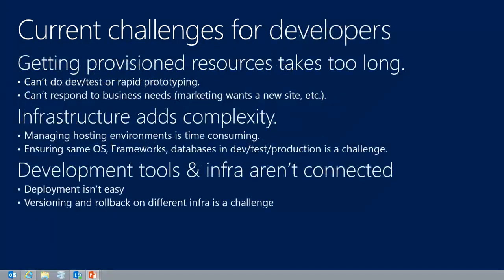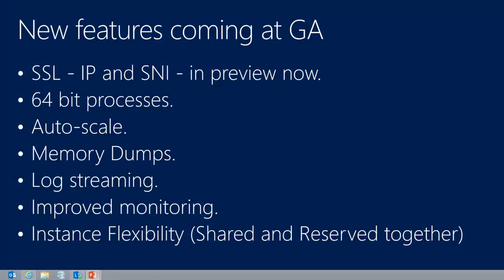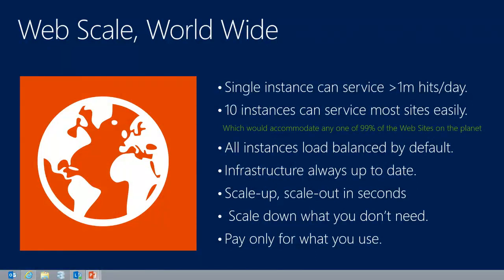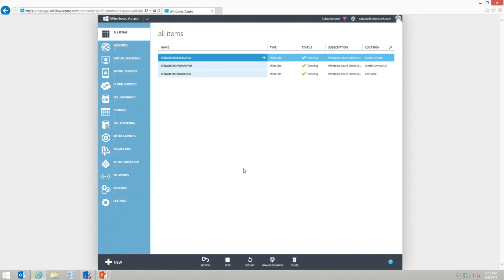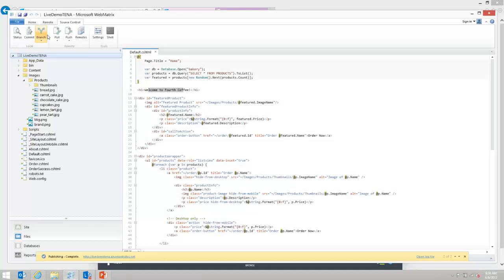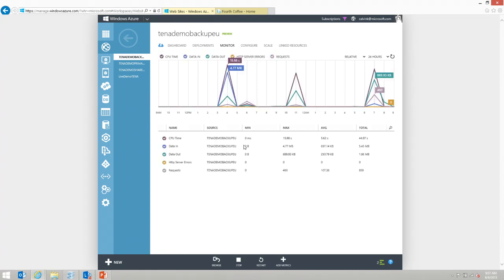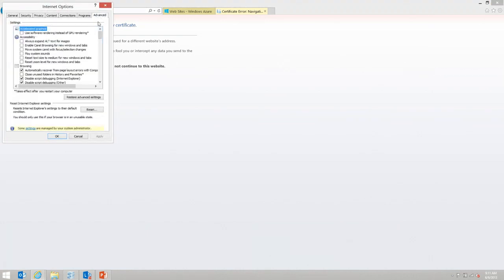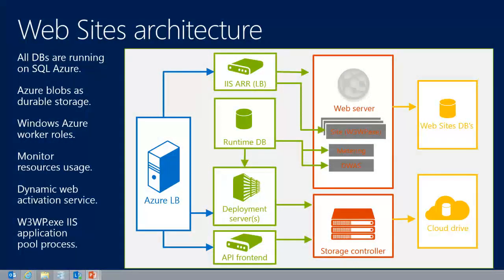TechEd North America 2013 Windows Azure Web Sites An Architecture and Technical Deep Dive